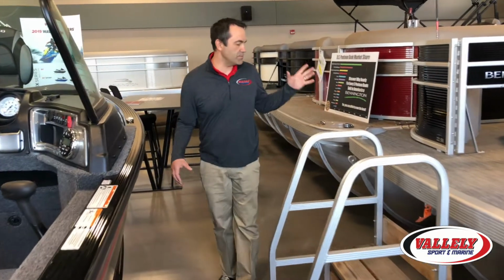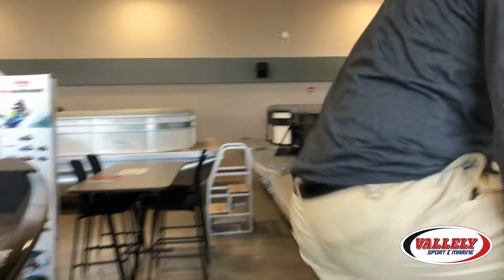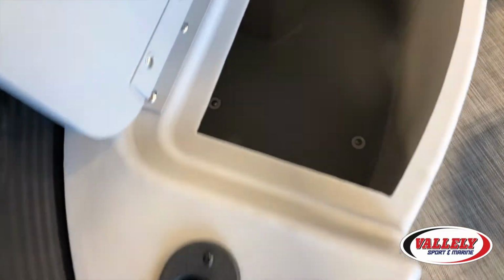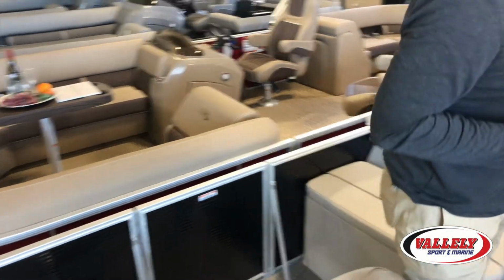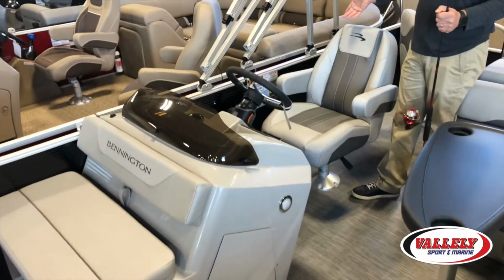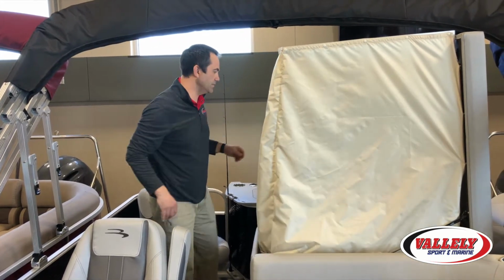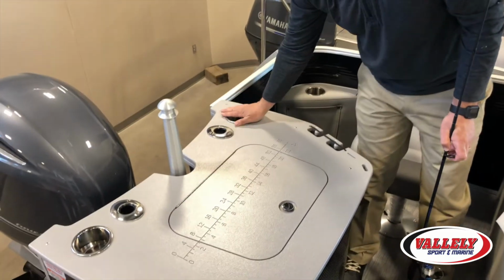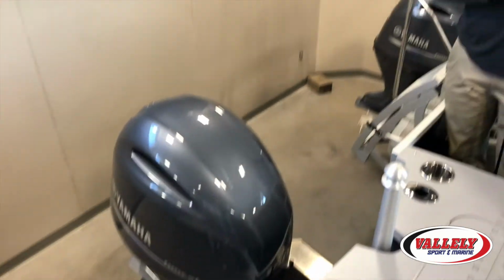2020 Bennington 22SFX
Vallely Sport & Marine - Bismarck, ND & Minot, ND

Top Selling Bennington Pontoon Dealer with two locations, Bismarck and Minot, ND.
Selling Bennington Pontoons for over 20 Years!